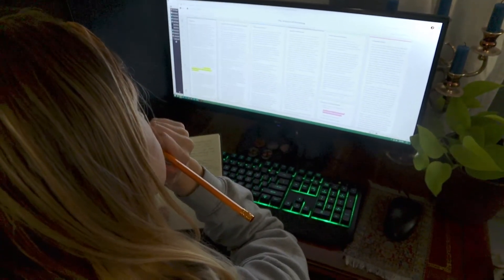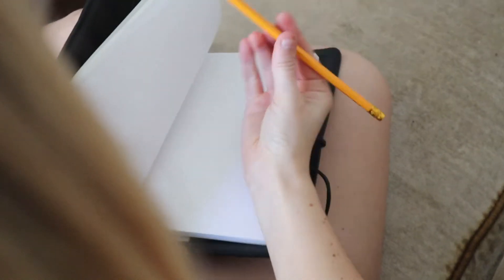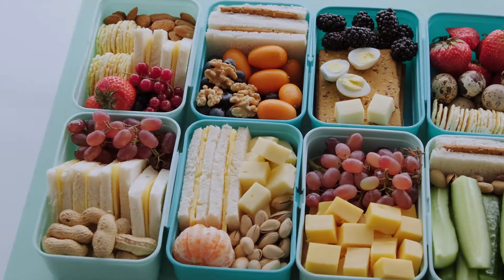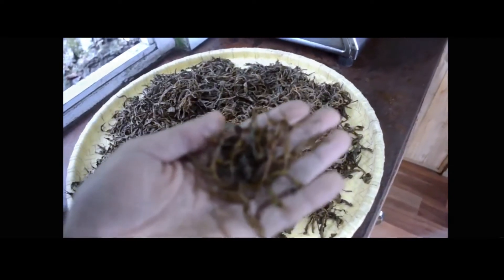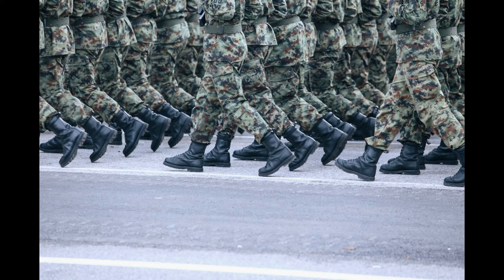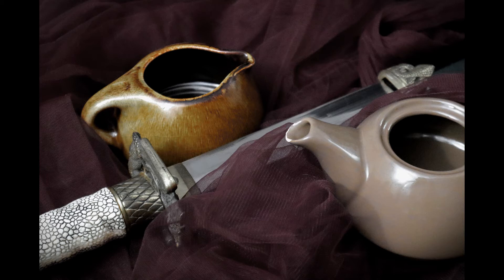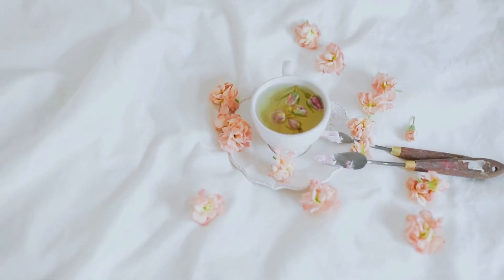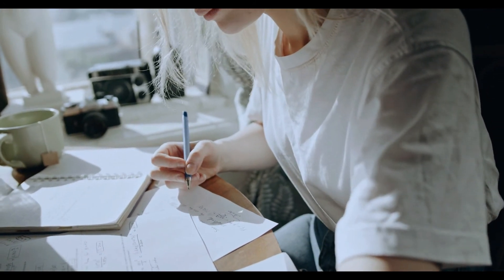The Science of Steeping: Why Time and Temperature Matter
Why does it matter how many minutes you leave your tea steeping? Or what temperature the water is? Can't I just bring water to a rolling boil and leave the teabag in it until I feel it's the right color? And what's the difference between black tea, red tea, and others anyway?

Ever wondered how a bunch of leaves can make a drink go from water to tea? This video gets into the science of what happens to tea leaves once they hit the water. We even will explore how it makes a difference what happens to the leaf before it even gets into your mug of hot water.

Learn about how the antioxidants and other nutrients in tea can help your body age more healthily and fight diseases such as diabetes and cancer.

*Easy way to understand antioxidants and free radicals from Harvard Health

*Study found in scientific journal "Beverages" showing concentration of antioxidants over number of minutes steeping